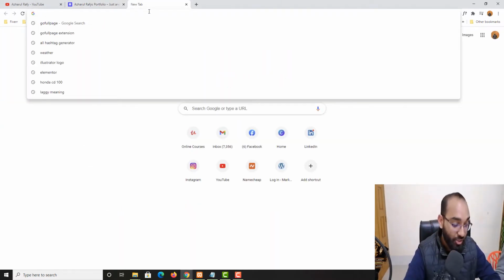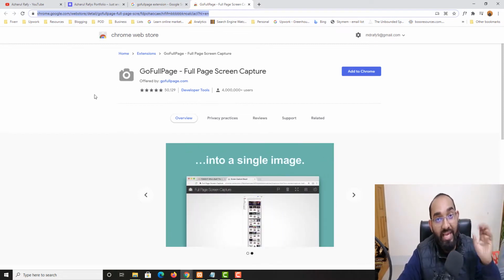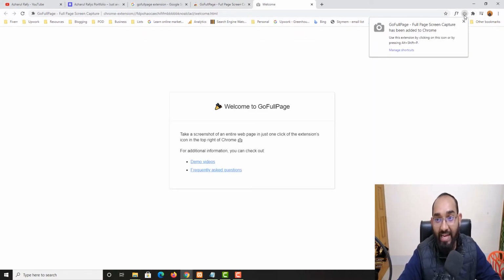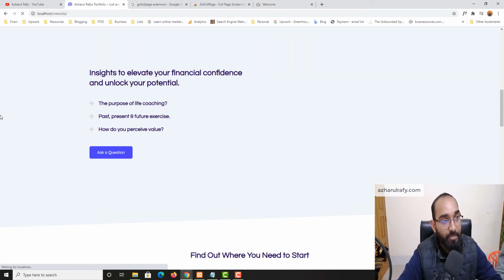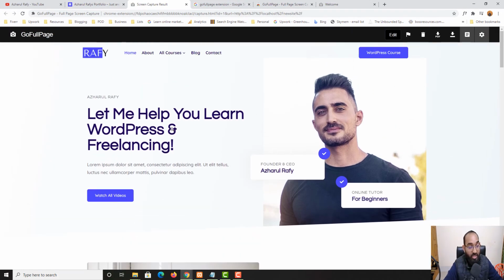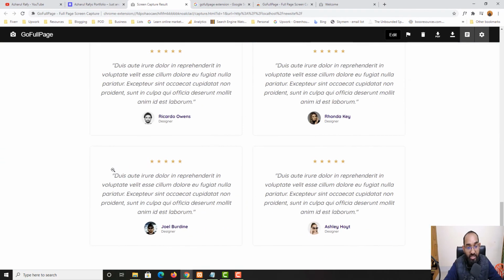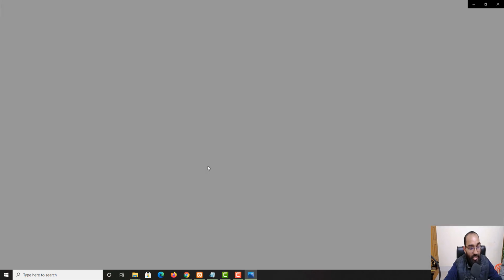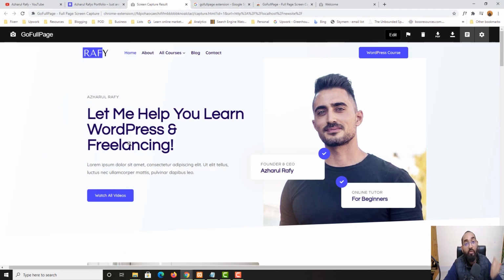How to Take Full Web Page Screenshot using Chorme?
Sometime we try to share screenshots with our friends or clients for some specific reasons. And, sometimes it requires us to share the full webpage captures - and when you don't know the easy way - it turns out as a trouble!

Learn how to take a full web page screenshot using the Chorme browser GoFullPage extension for free.